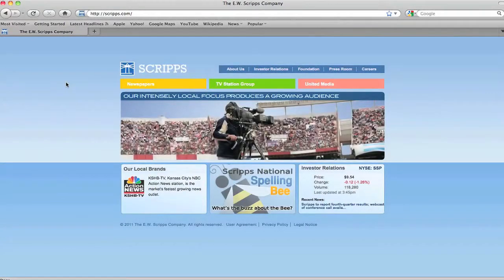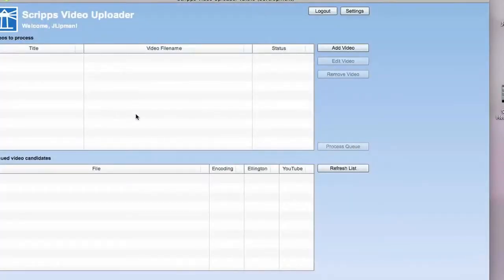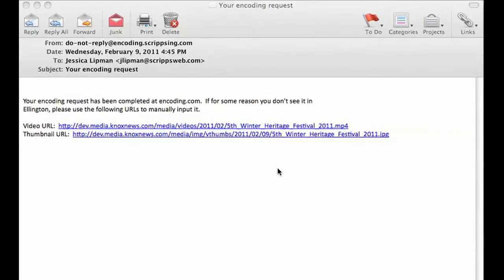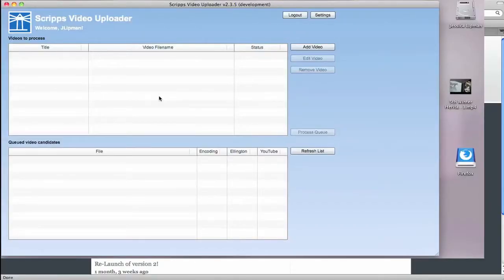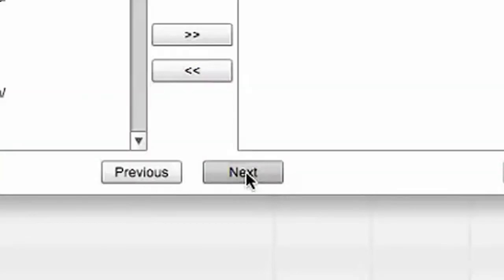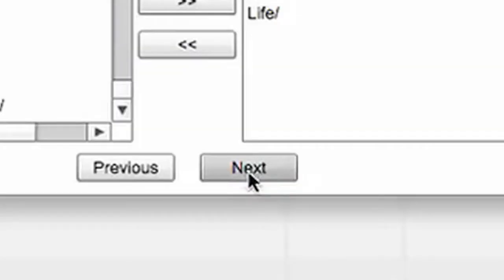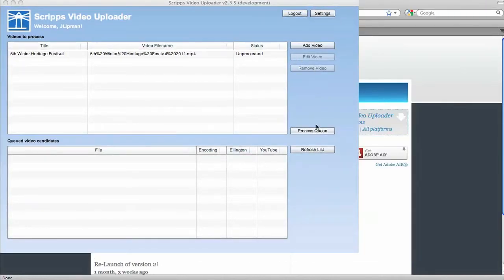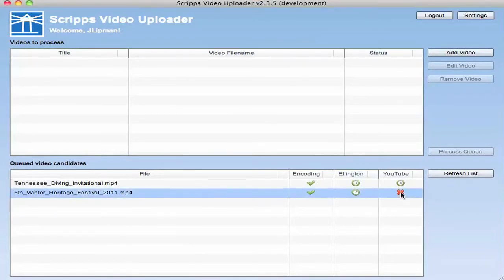Scripps Video Uploader 2.3.5